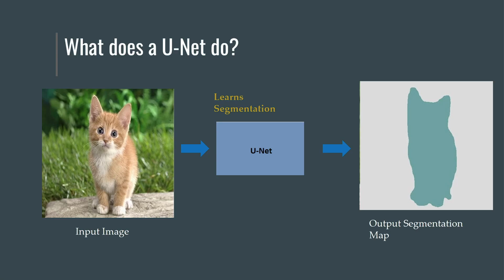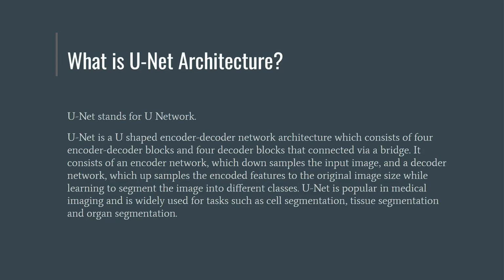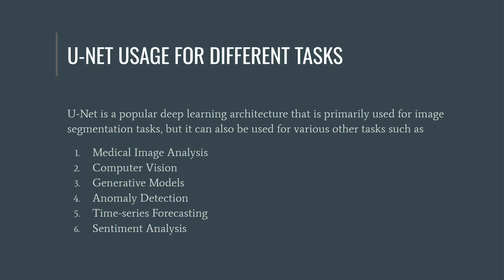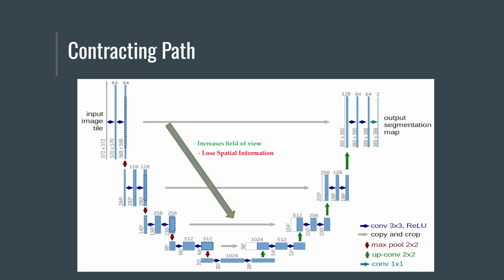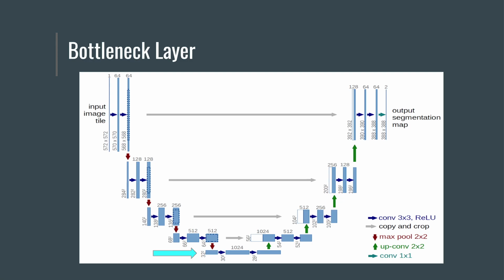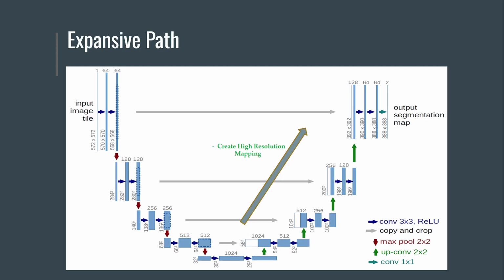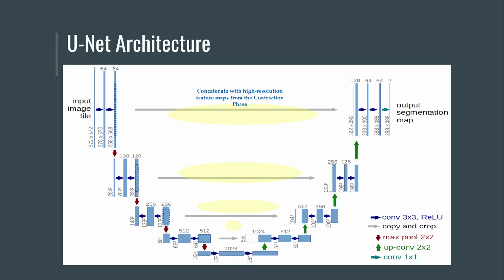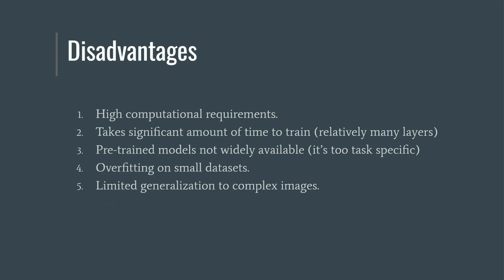U-NET CSE425 Presentation